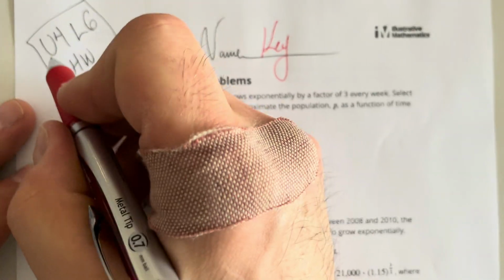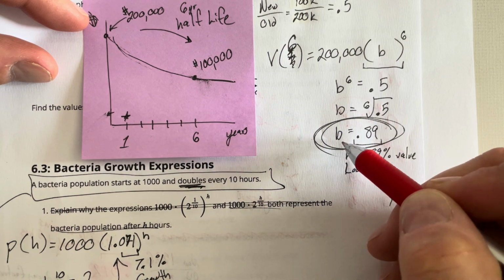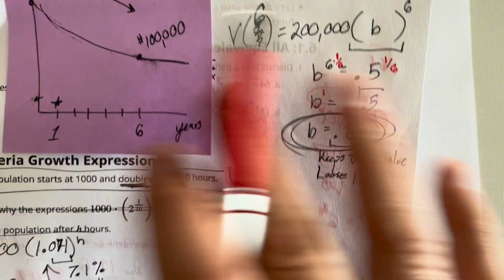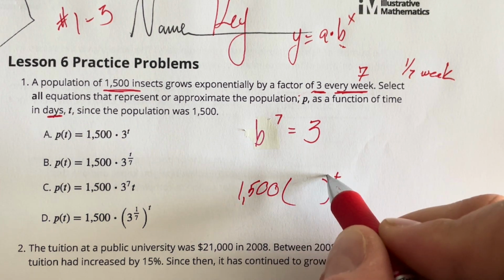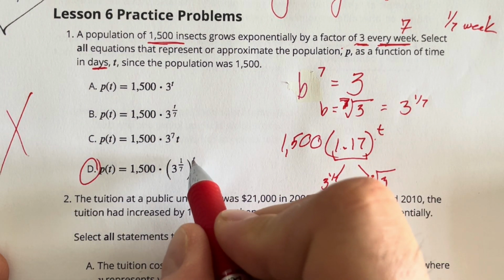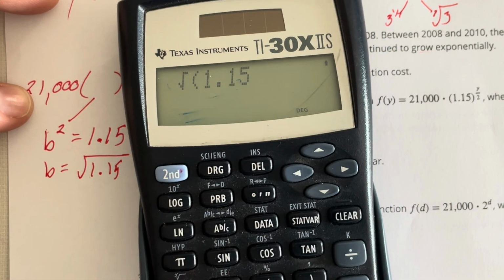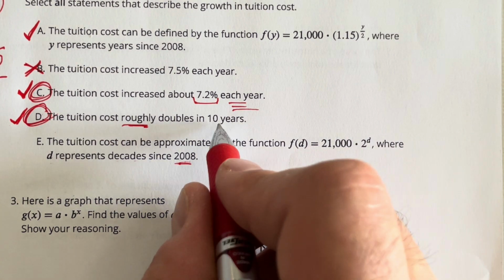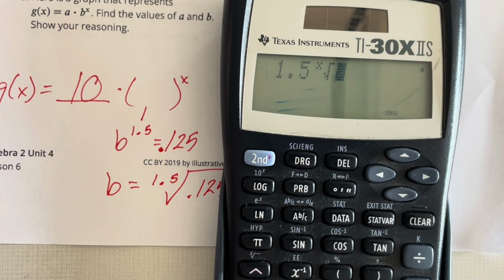Algebra 2 Unit 4 Lesson 6 - Writing Equations for Exponential Functions